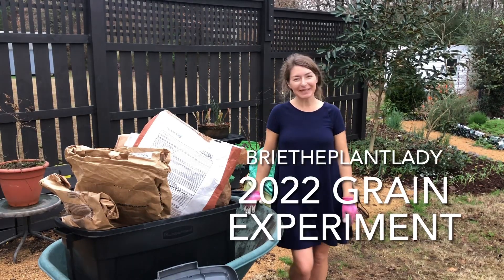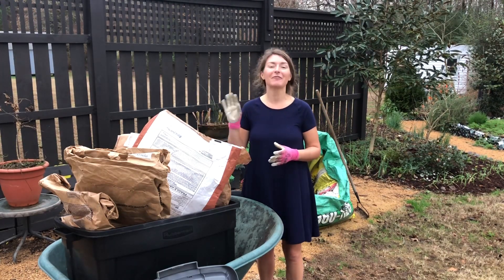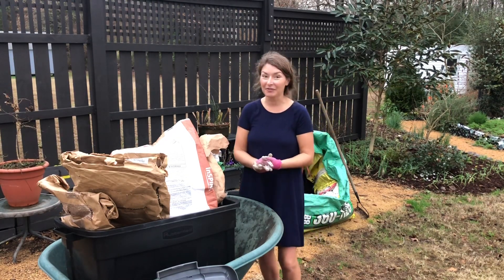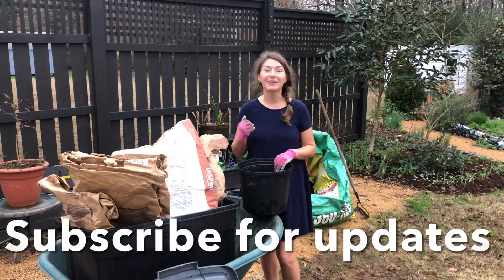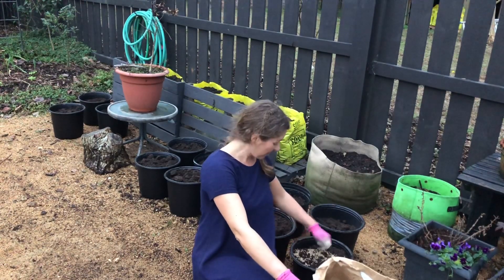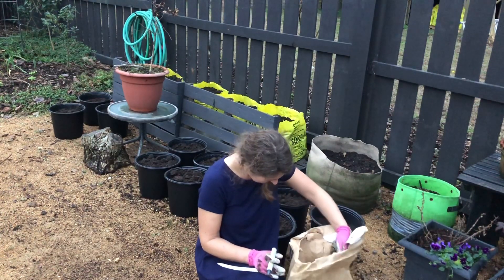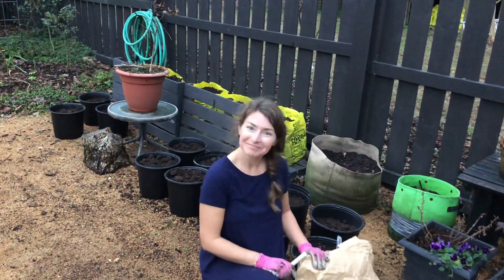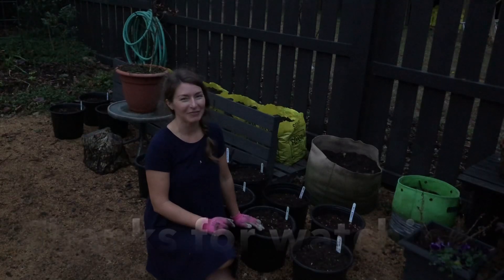2022 Grain 🌾 Experiment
Curious to learn more about GRAINS? This year I have 13 varieties of barley, oats, rye, and wheat to grow in 3gl containers of Soil3. This will be a fun, educational experience to compare the differences.